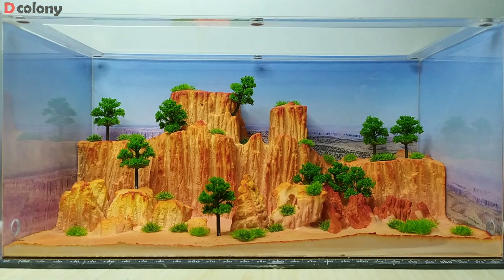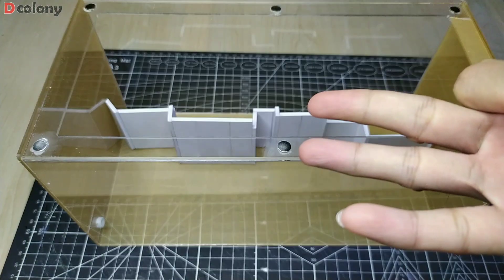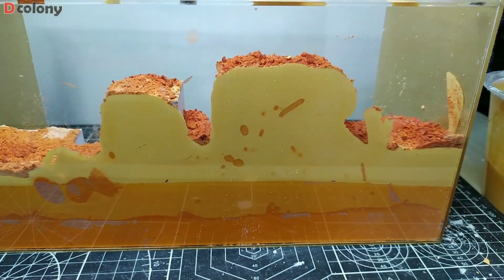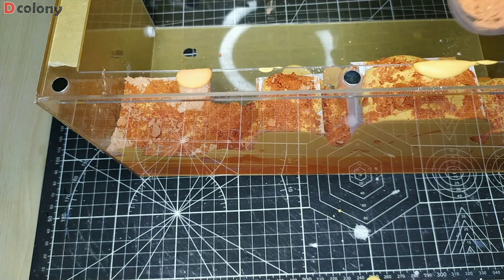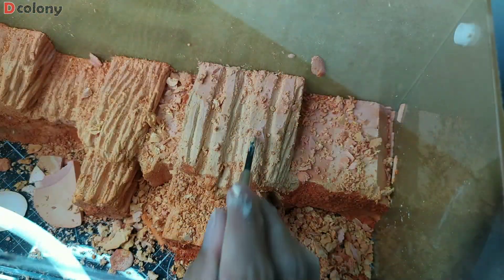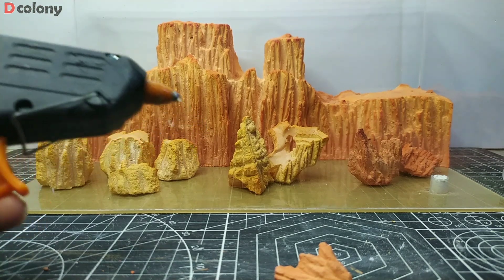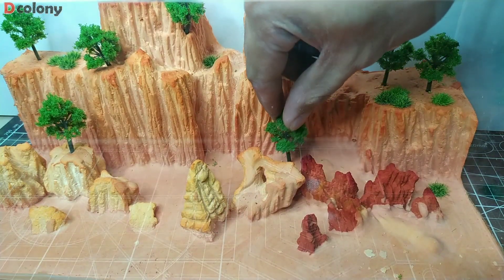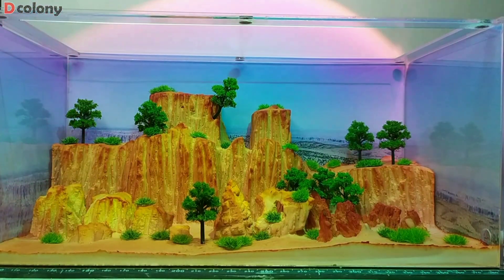THE GRAND CANYON INSPIRED ANT FARM | D colony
Thanks for visiting the description box buddy, here we go again with another diy, this time focusing on creating diorama for one of my pet ant colonies.

♫MUSIC CREDITS♫